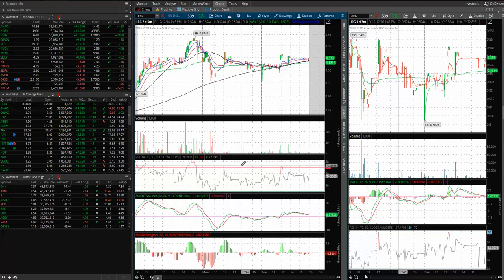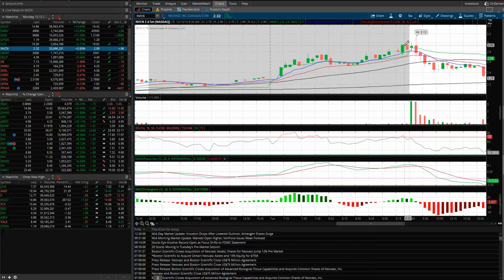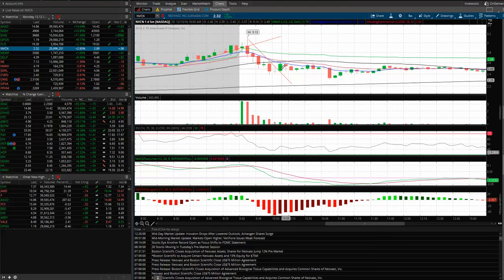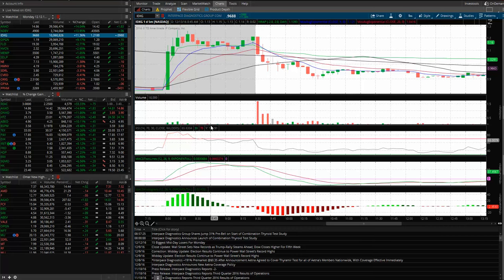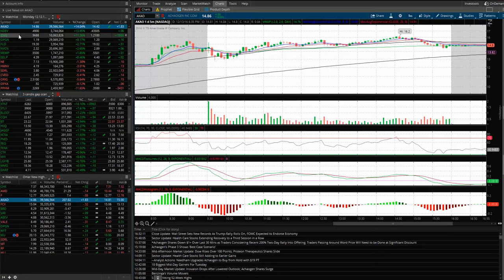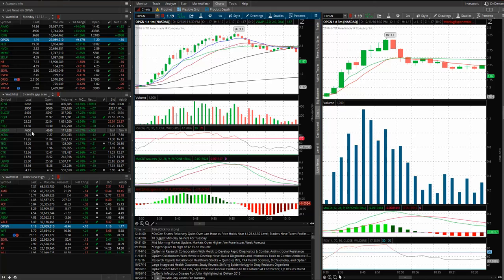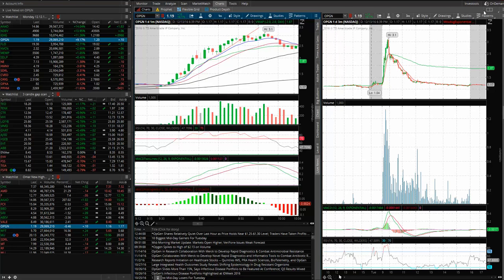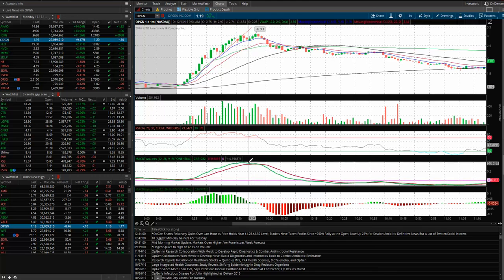bullish bears 12 13 16 market recap